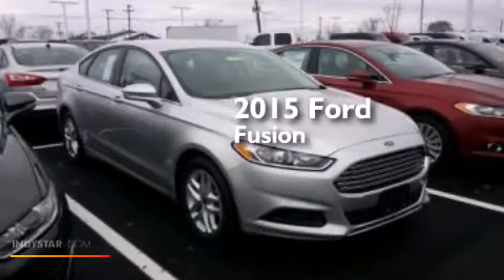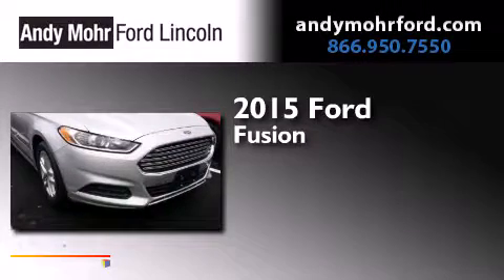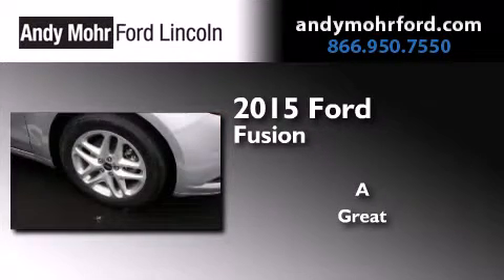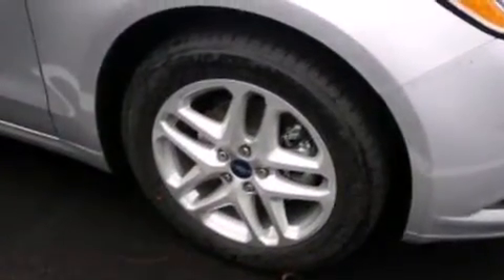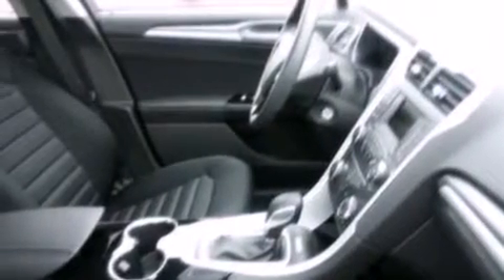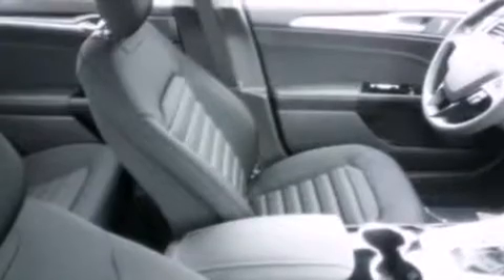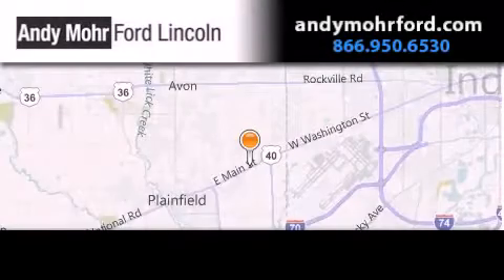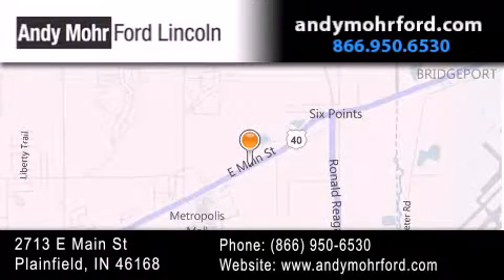2015 Ford Fusion Indianapolis IN 46168 C15538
We've been honored to serve the Plainfield IN area , we promise that your experience at our dealership will exceed your expectations ! Year : 2015 Make : Ford Model : Fusion Engine : 2.5L I4 16V MPFI DOHC Stock : C15538 Andy Mohr Ford Lincoln 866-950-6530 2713 E. Main Street Plainfield , IN 46168